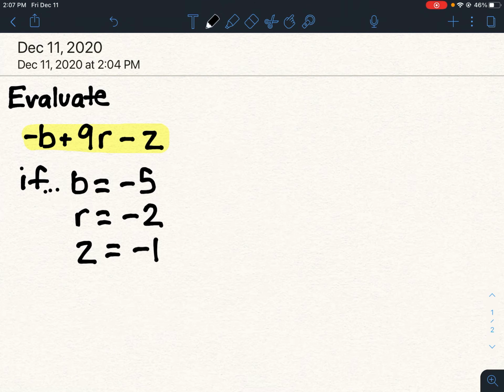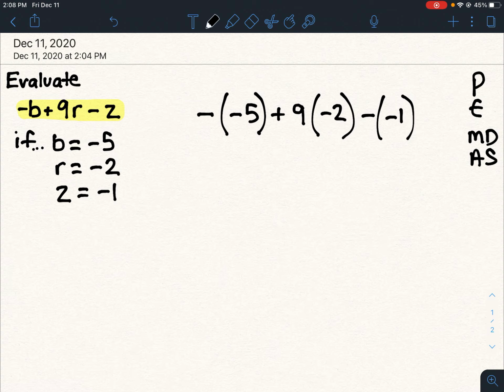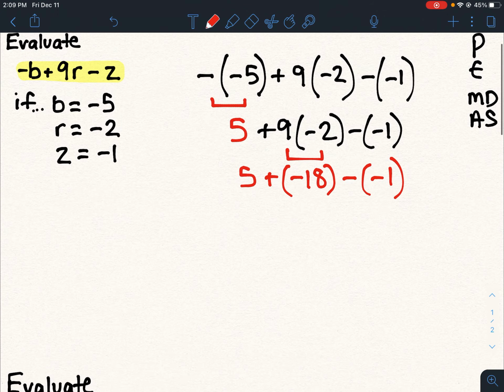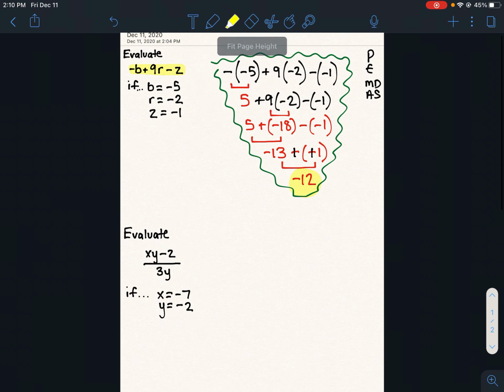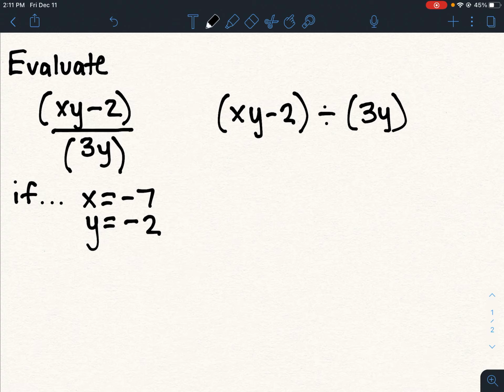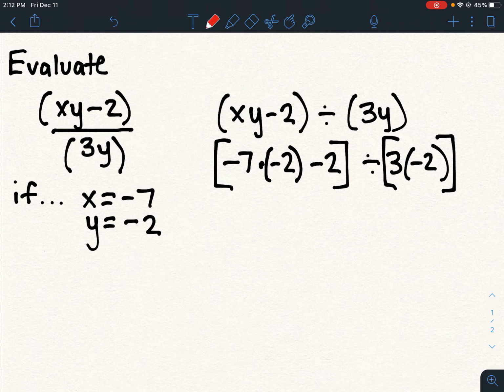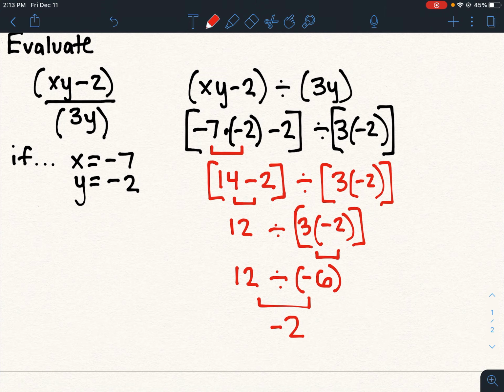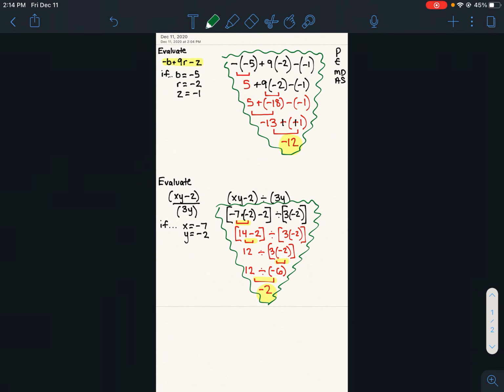December 14, 2020